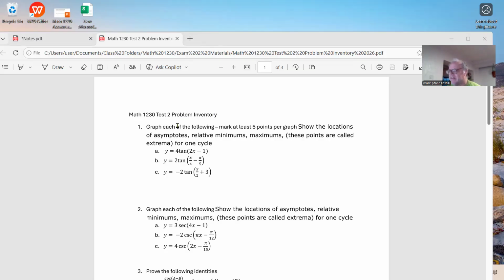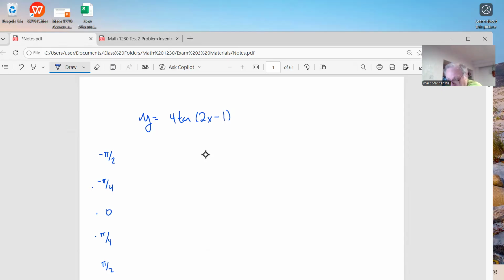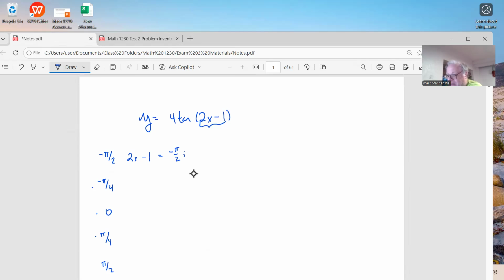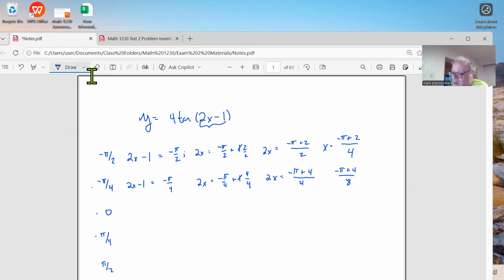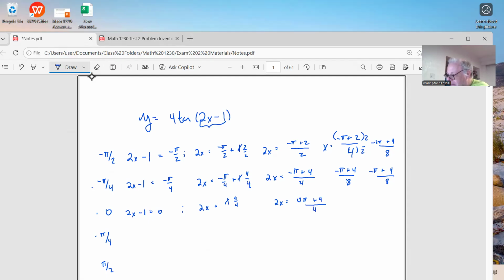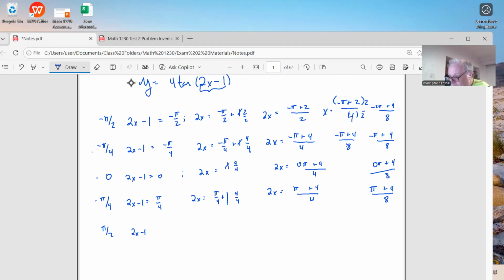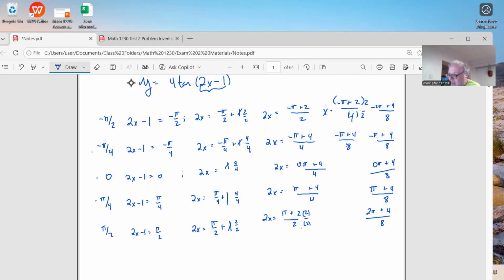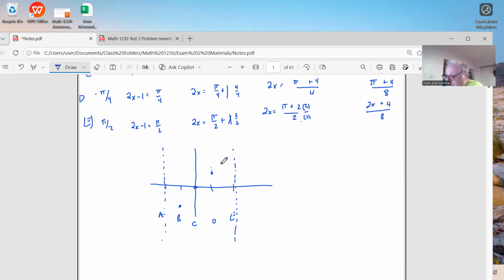Math 1230 Test 2 practice Problem 1a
graphing y = 4tan(2x-1)